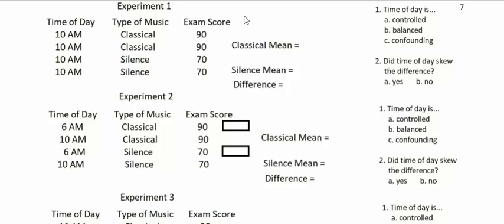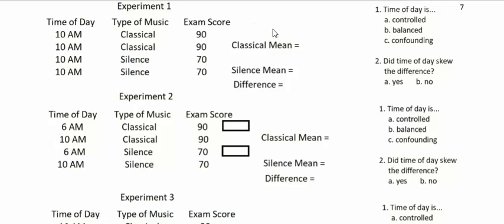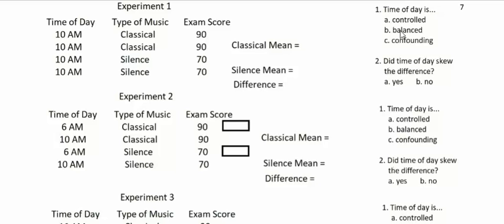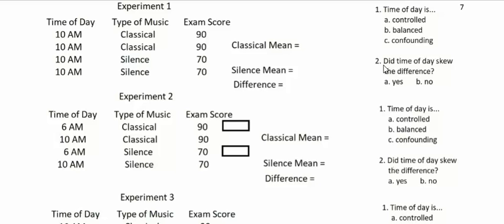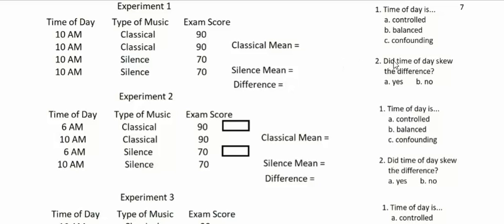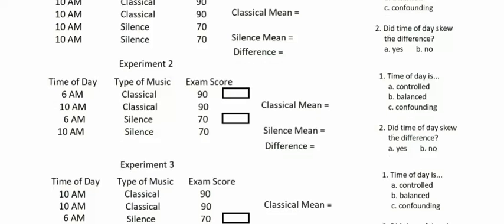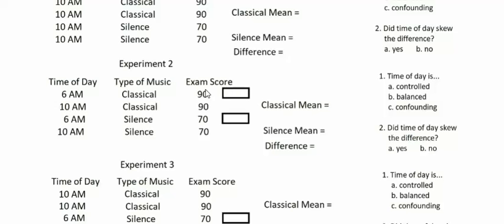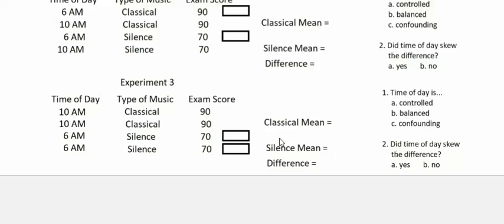Activity 8 Part 4